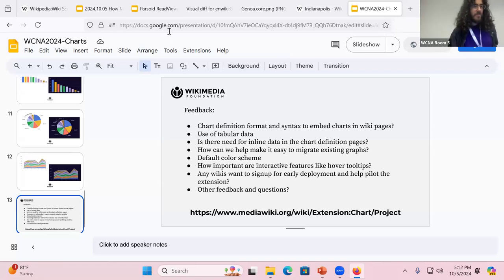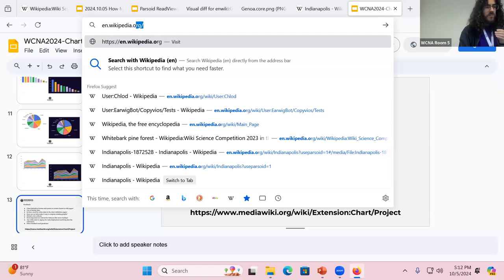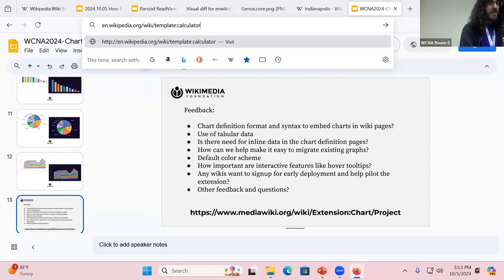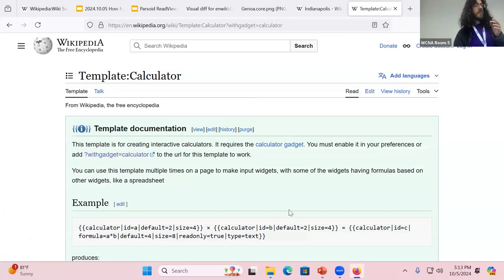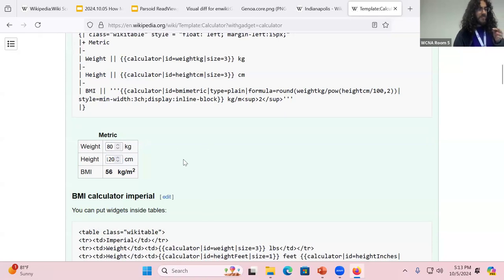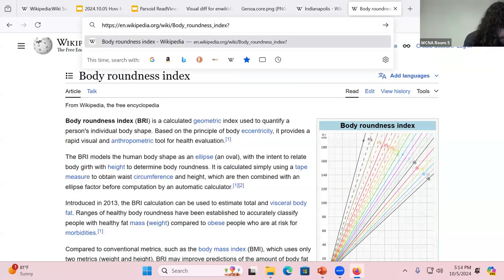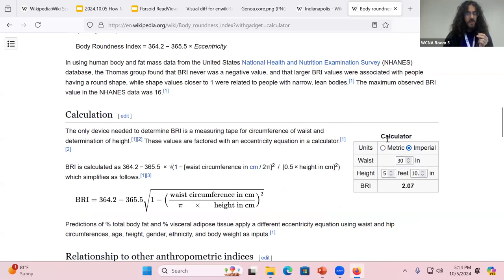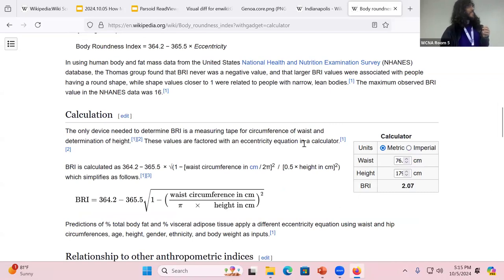WCNA 2024 Lightning talk: Calculator widgets on pages